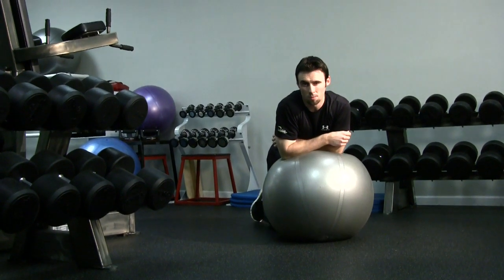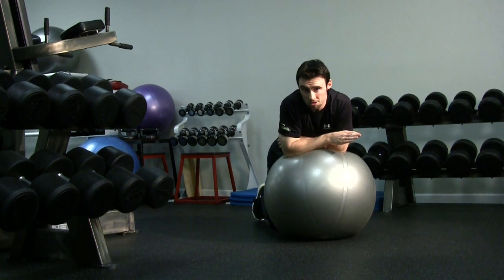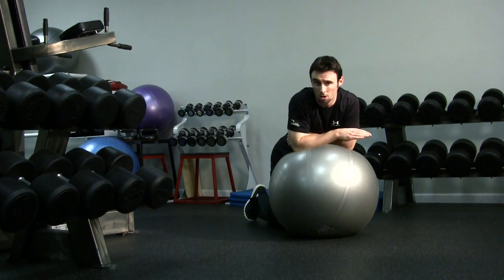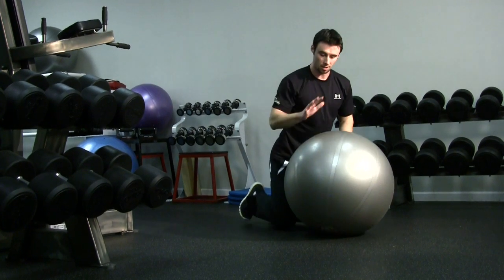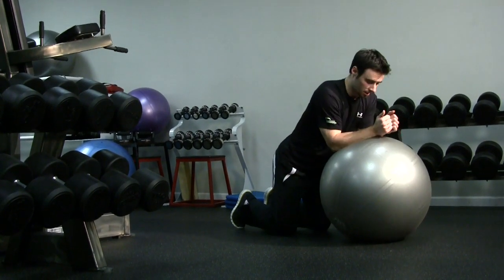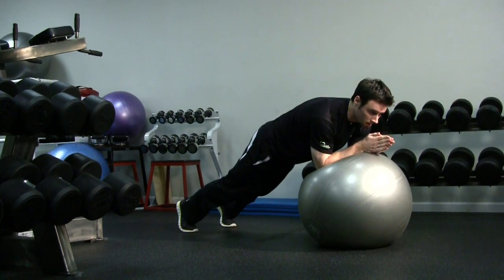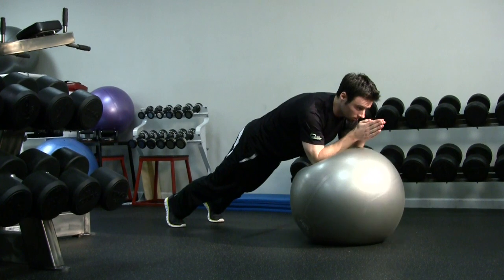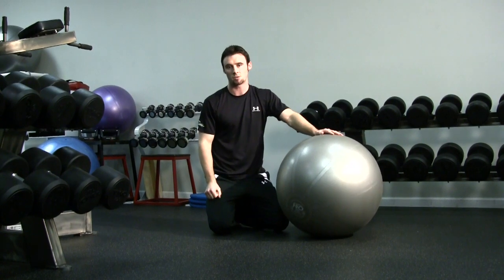How To Get Six-Pack Abs | Weekly 3 in 3 | DiVerge Fitness | Columbus GA Gym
J. P. Crawford discusses the very dangerous problem of visceral fat along with correct lifting patterns while Chris Kendrick demonstrates how to get tight and toned abdominals!